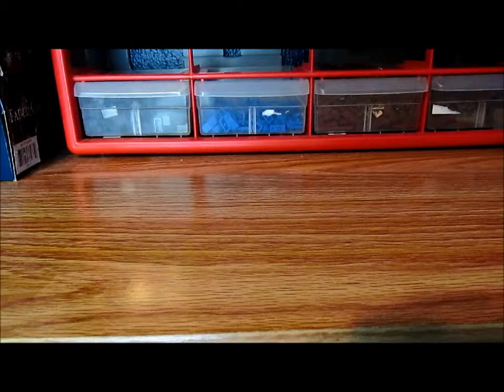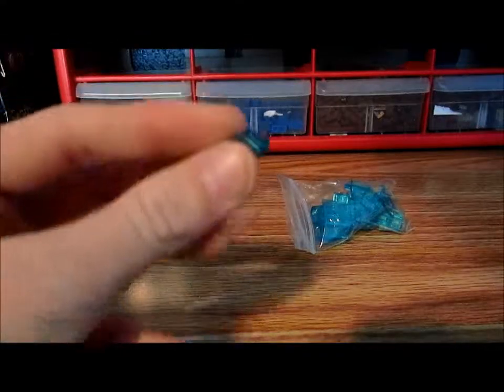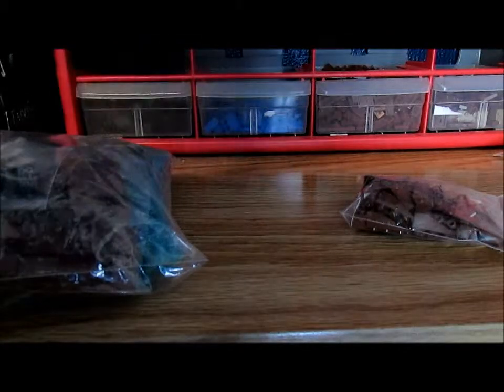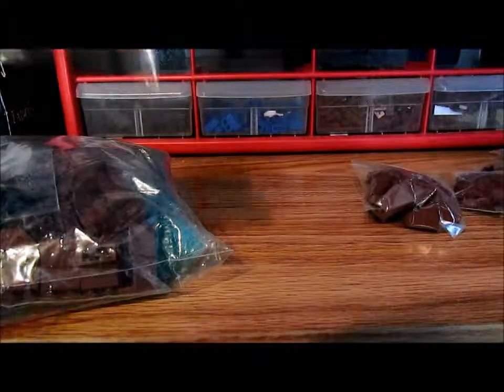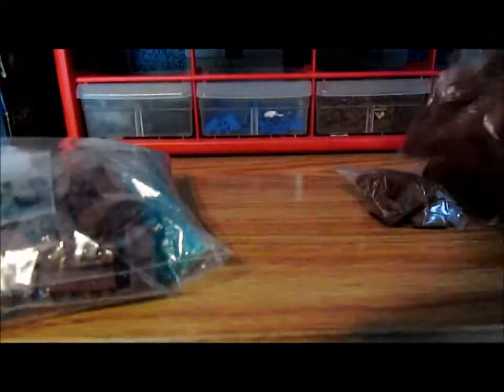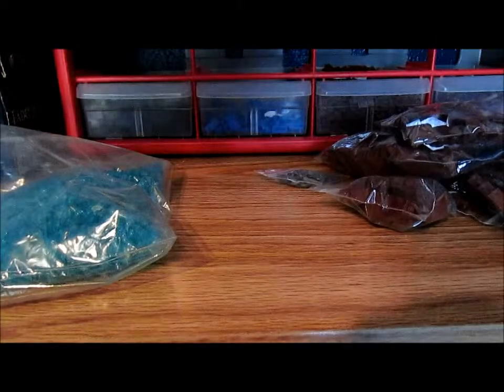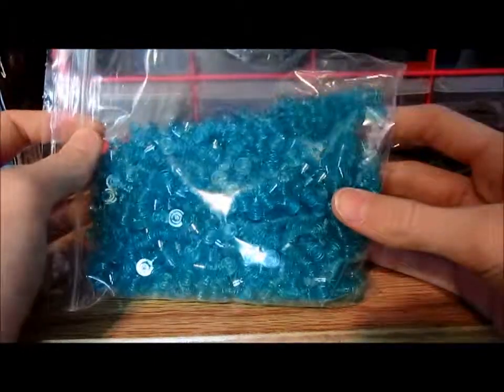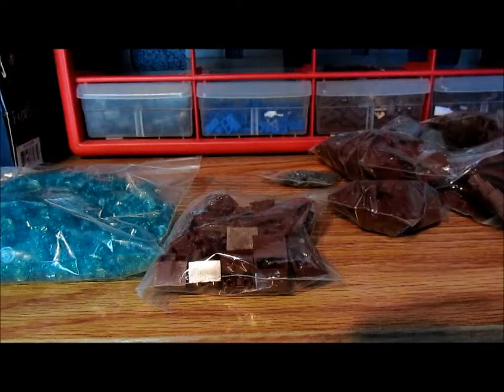Bricklink Haul #1+ Happy Easter!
Happy Easter to all of you!!